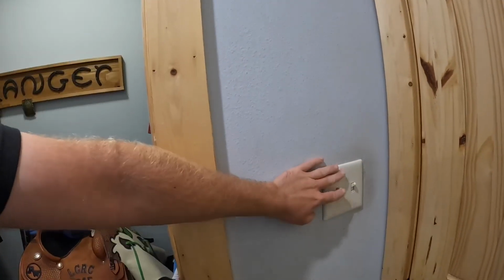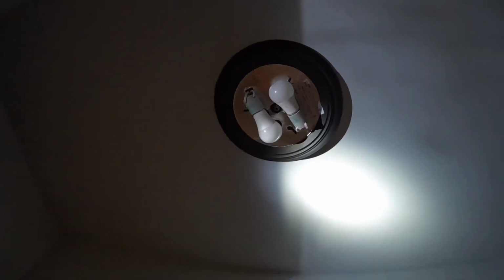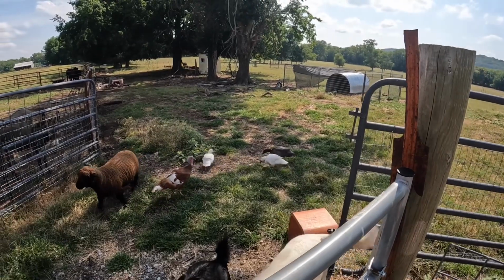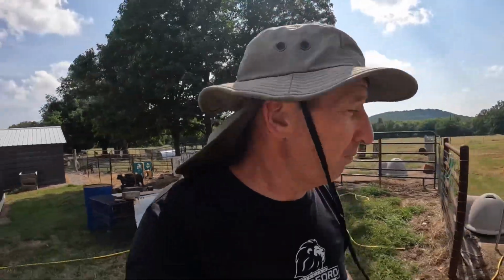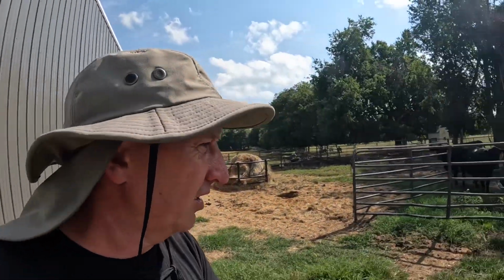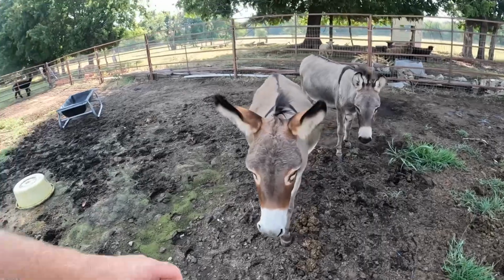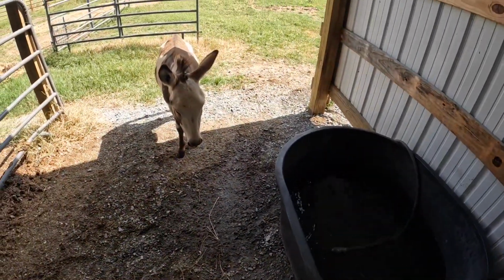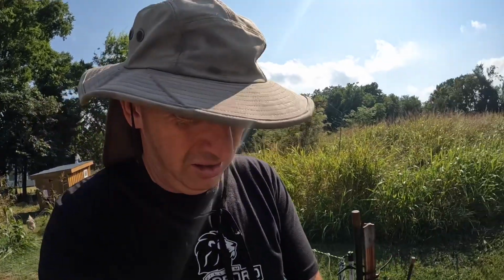The Government Wants You To Buy These!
We built our home seven years ago and installed LED fixtures that were supposed to last 15-20 years, the government was even promoting them.. turns out they only lasted seven years. Don't believe the lies! We also get caught up on chores and catch up with Cassie before she heads back to school.